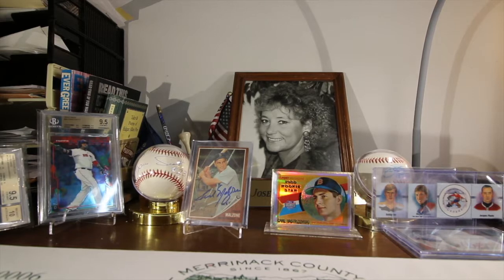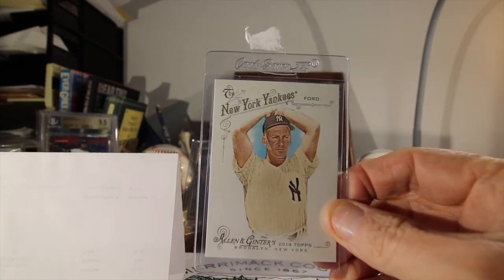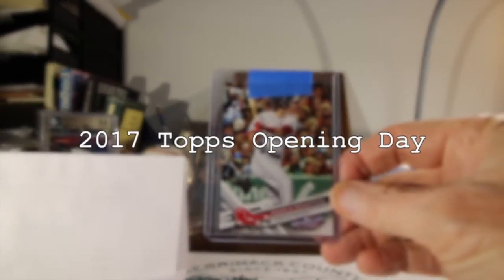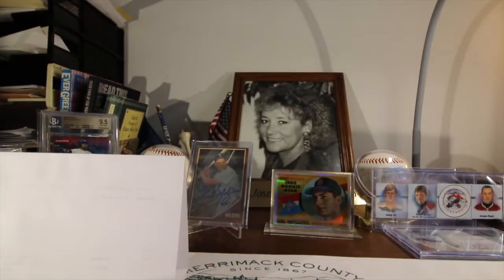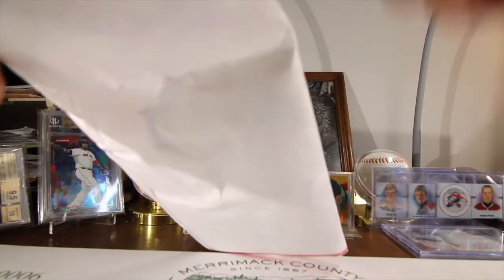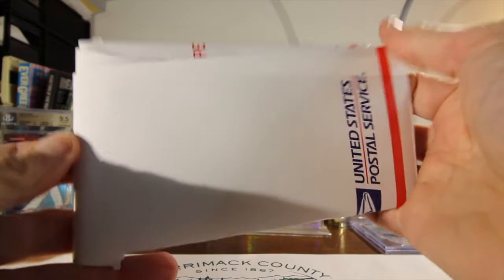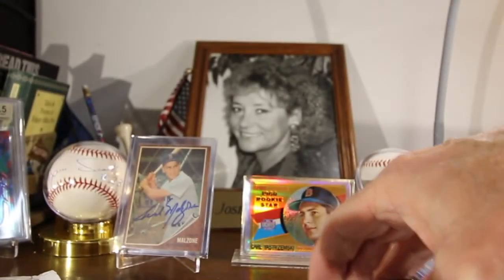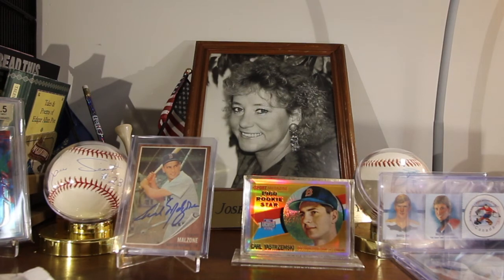Brady, Benintendi and Whitey Ford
Received mail today from 3 eBay purchases.
Jay McGillicuddy
Berkshire Hathaway Verani Realty